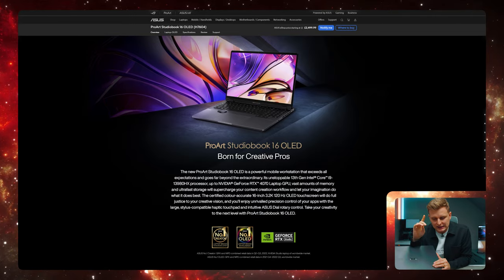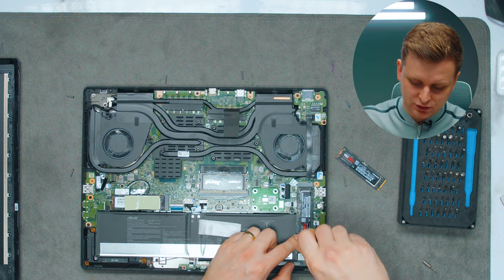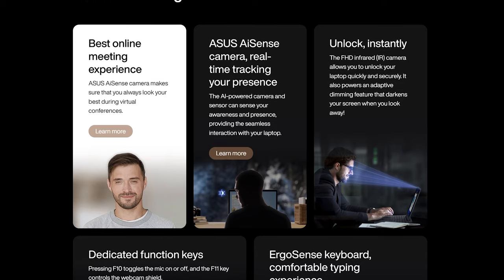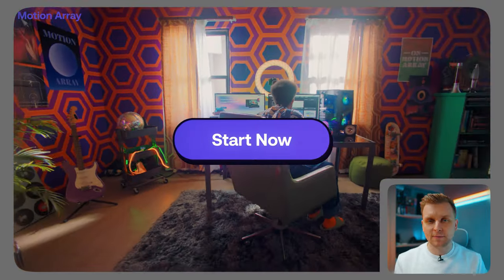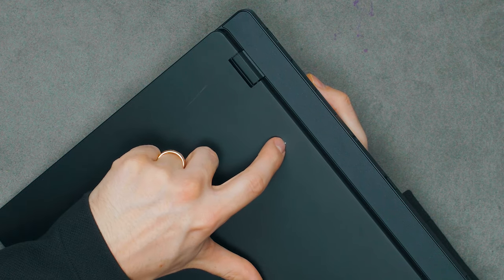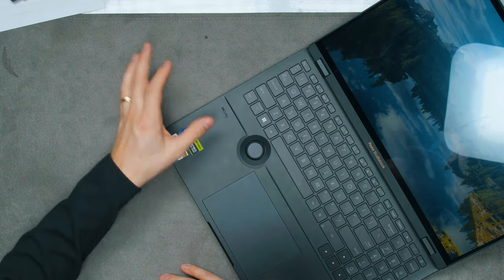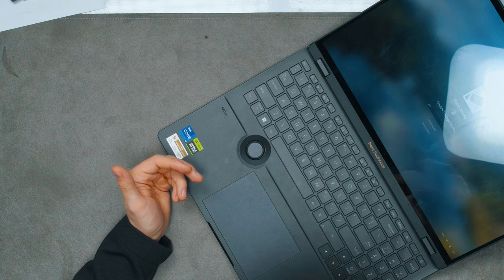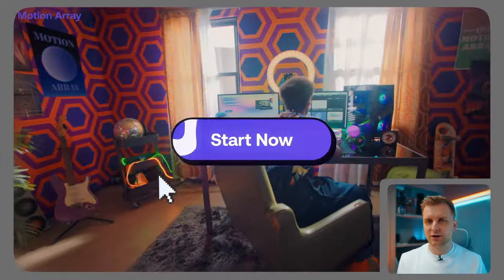The GOOD & BAD 👉 Best OLED Creator Laptop? - ASUS ProArt Studiobook 16 [9 Months Later]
I've used the 2023 ProArt Studiobook for 9+ Months, is it still worth buying? Here's my experience!

AD: Get $50 OFF Motion Array Annual subscription with this

✅ How to upgrade RAM & SSD:
Parts you need for that 👇
iFixit Screwdriver kit
& the Prying toolkit
👉 Cheap 32GB RAM Upgrade [single stick]
👉 64GB RAM kit (2x32GB)
👉 64GB Value kit
👉 Thermal Pad
👉 Screw for m.2
SSD Recommendation:
1TB
2TB

0:00 Intro
0:30 Earlier Video
0:50 Different Versions & My Specs
1:45 GOOD 1
2:11 Extra: Tips for SSD Upgrade
4:11 Good 2
5:00 Good 3
5:54 Good 4
6:28 Good 5
7:07 Good 6
7:59 Good 7
8:35 Motion Array
9:49 Good 8
10:50 Good 9
11:30 Good 10
12:25 BAD 1
13:08 BAD 2
14:33 BAD 3
16:24 BAD 4
17:23 BAD 5
18:28 Bad 6
19:39 BAD 7 ish
20:56 BAD 8
21:40 Conculsion: Is it still worth it?
22:30 Motion Array discount